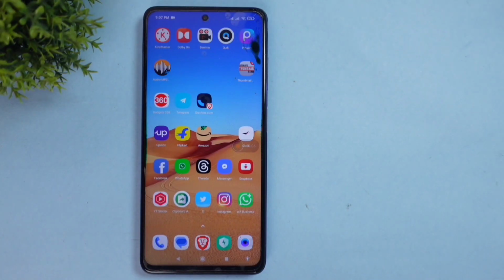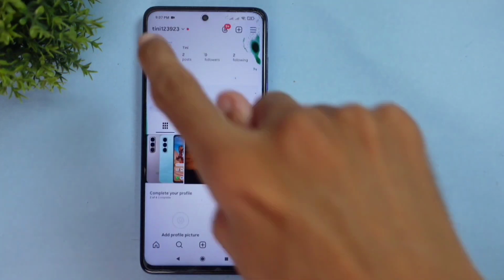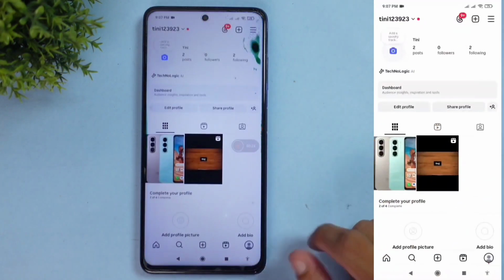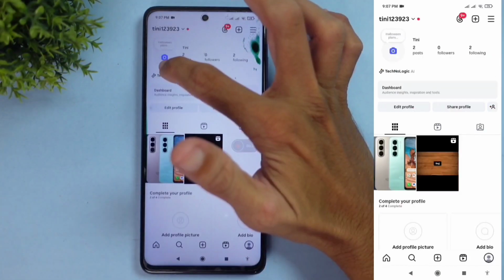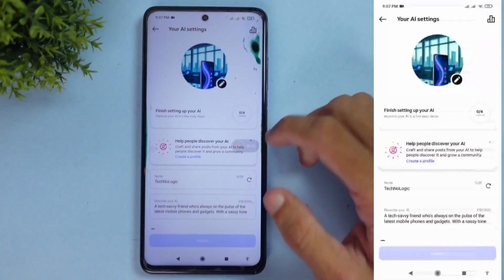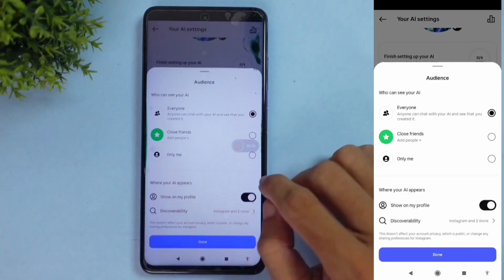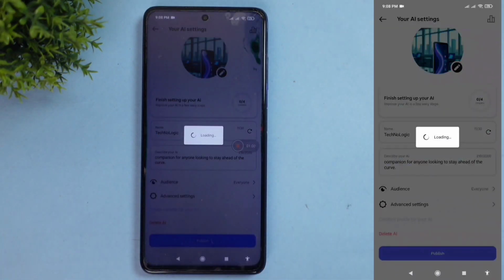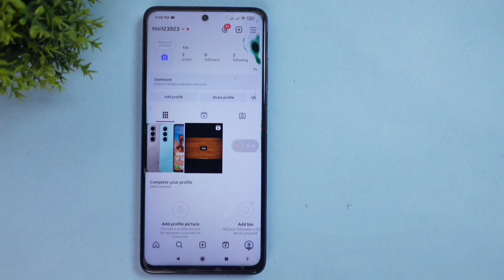How to Stop the Instagram AI Chat You Created from Showing on Your Profile | English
In this video, we’ll show you how to stop the Instagram AI chat you created from appearing on your profile. Watch till the end to learn how to remove or hide your own AI chat from your Instagram profile — step by step, in English.